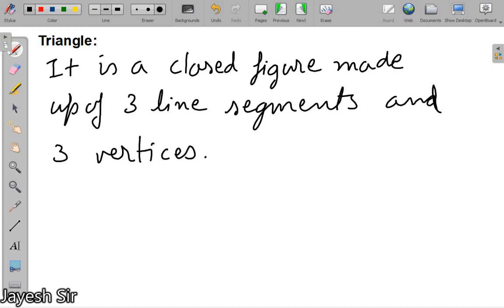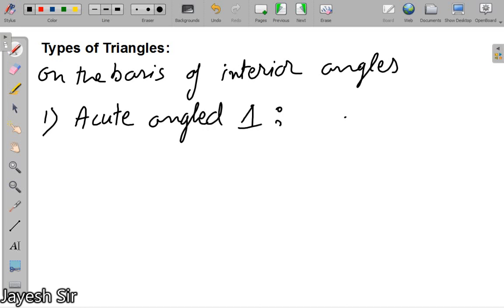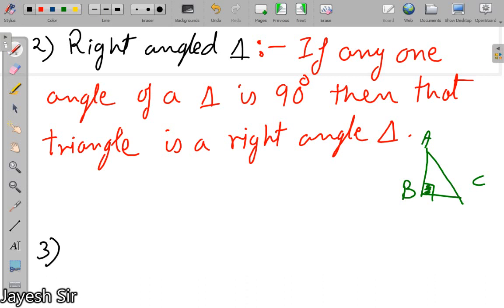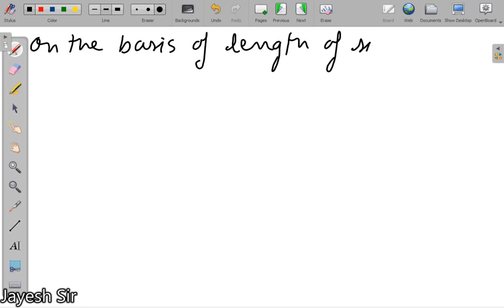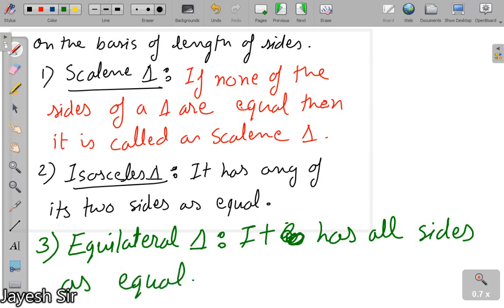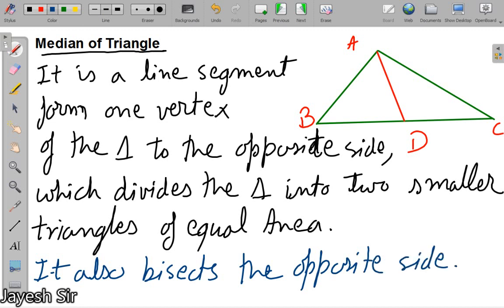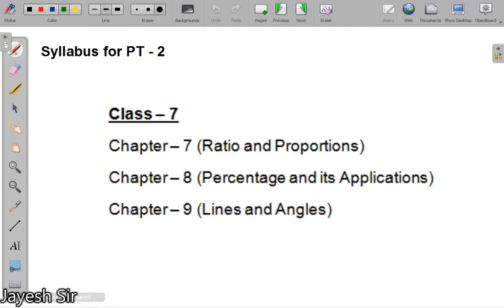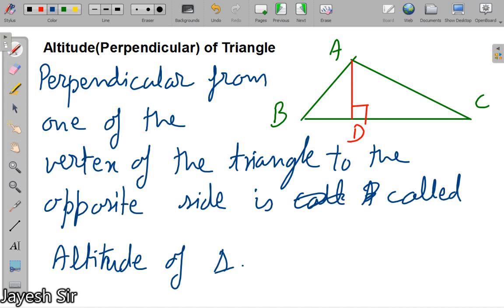Class 7 Chapter 10 Introduction